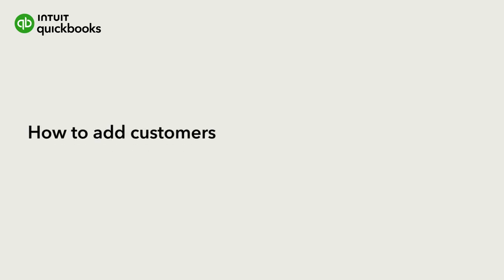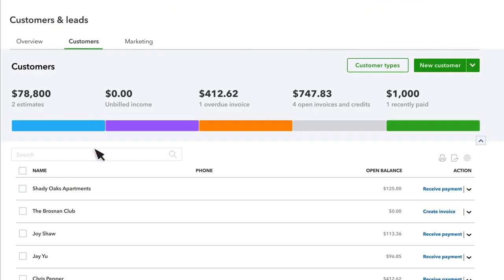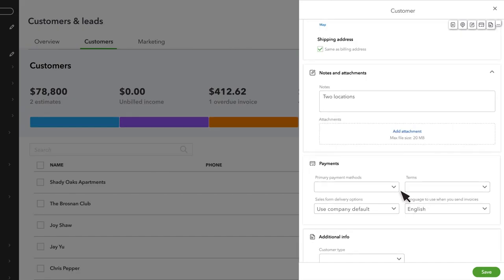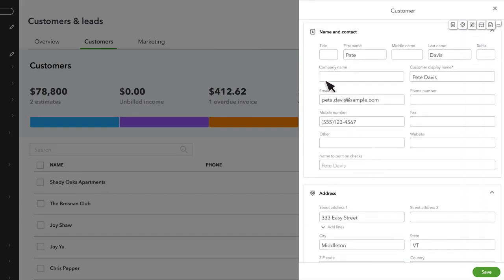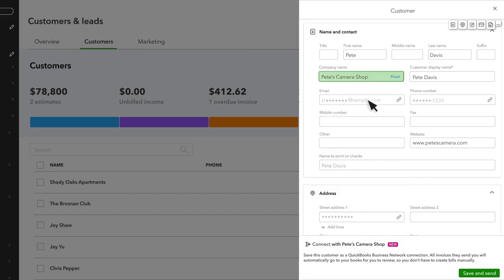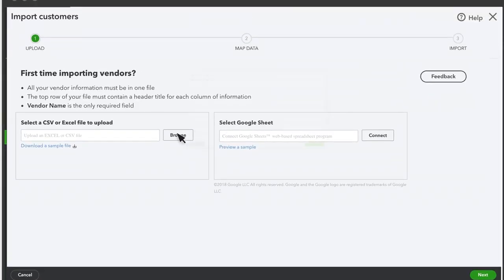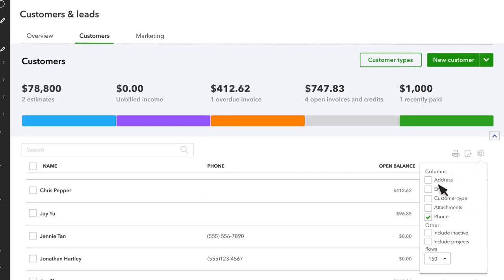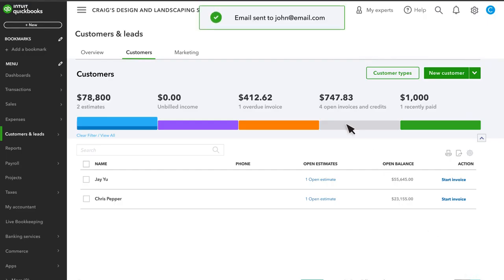New 2025 QuickBooks Online Tutorial - How to add customers in QuickBooks Online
Adding your customers to QuickBooks makes it easier for you to invoice them and see who owes you money. Let’s go over how to add your customers to QuickBooks - either individually or in bulk, how you can add your customer info to an invoice and what you can see on the customers list. We'll also show you how to easily add some customers and keep them up to date via the QuickBooks Business Network.